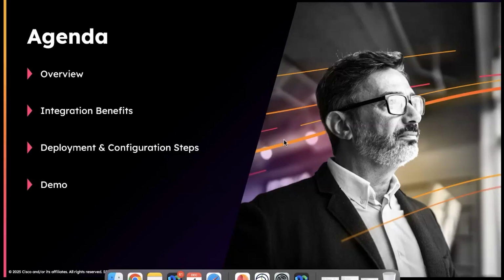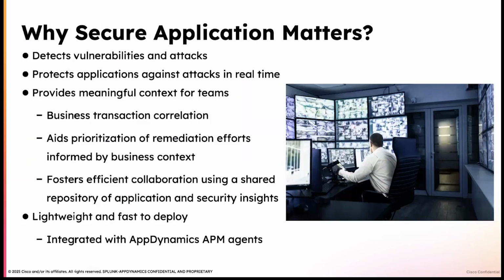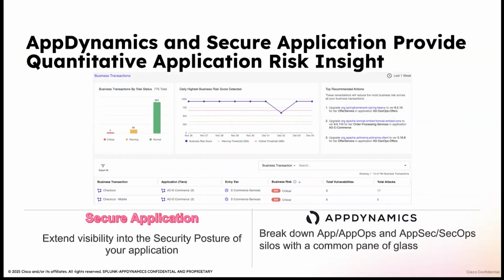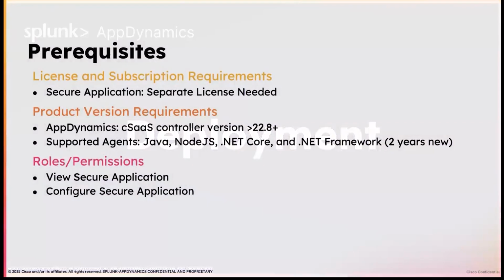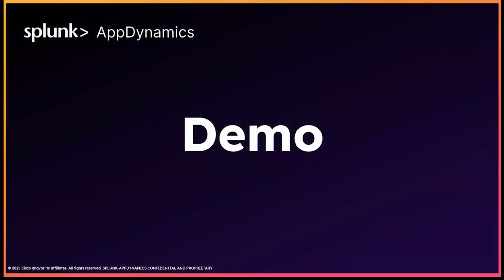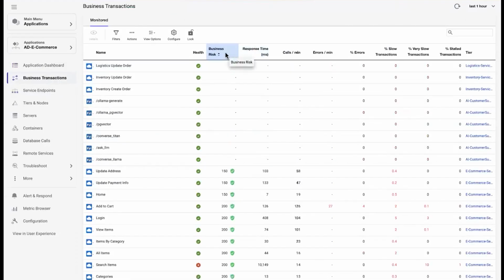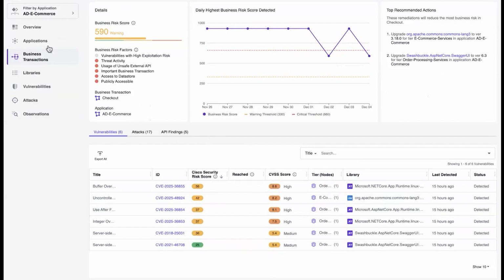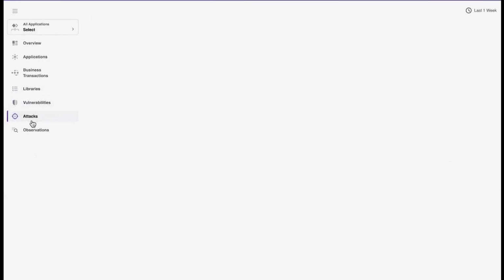EIS AMER E10 Seamless Observability w/ Splunk AppD + Secure App: Overview and Configuration (1 of 2)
Seamless Observability with Splunk AppDynamics + Secure Application Overview and Configuration (1 of 2)

Learn practical strategies for troubleshooting security issues using CSA and AppDynamics. Discover a structured approach to efficiently identify, investigate, and resolve security incidents by leveraging the powerful integration and navigation capabilities of these tools.

---Resources---
Blogs: